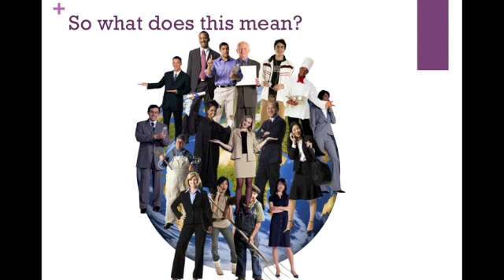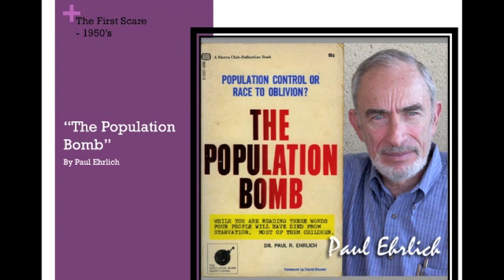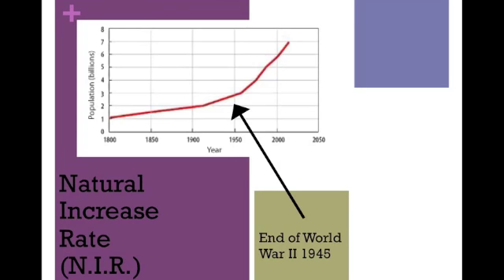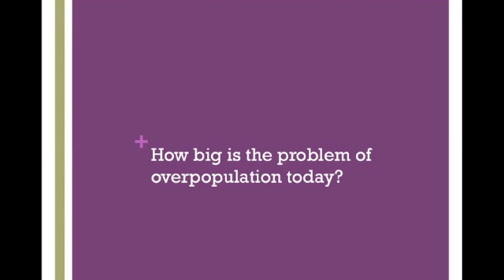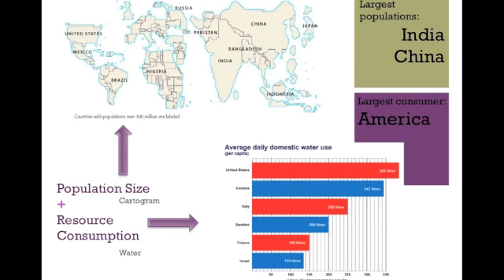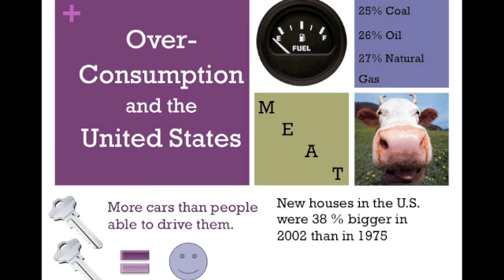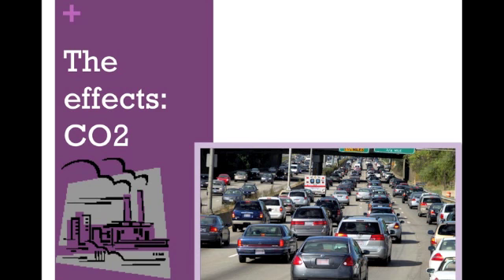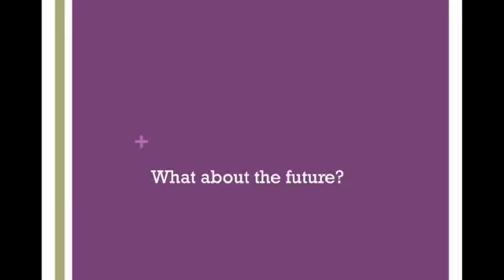Geog Final Project - Overpopulation